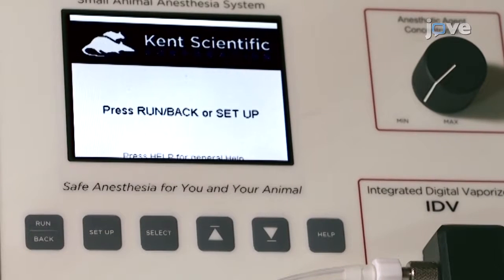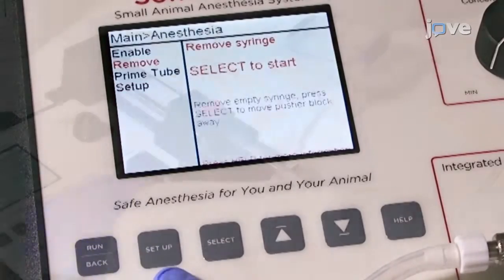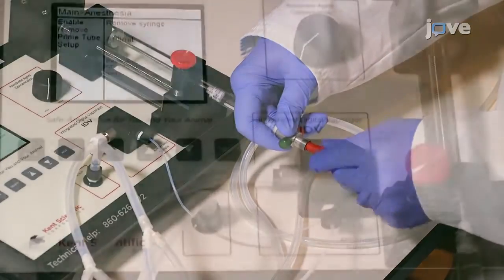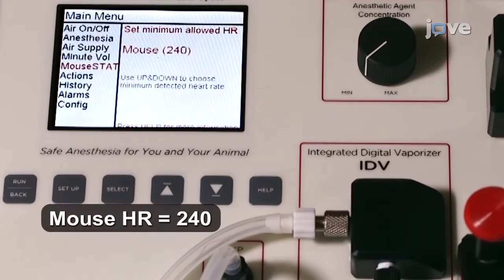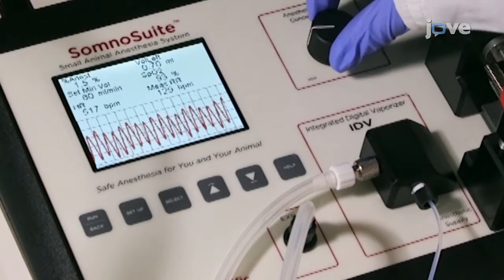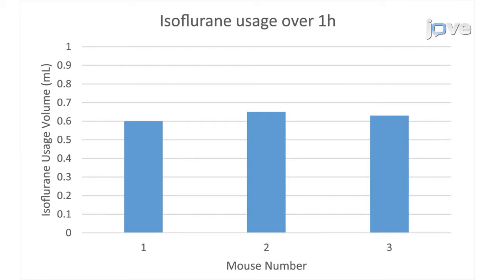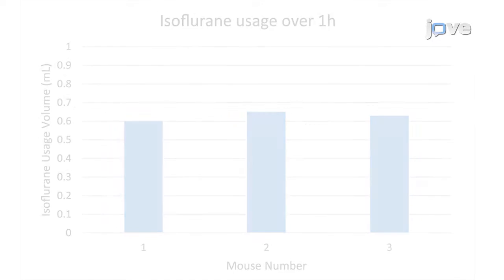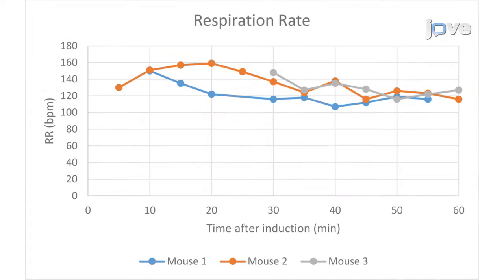Use of a Low Flow Digital Anesthesia System for Mice and Rats